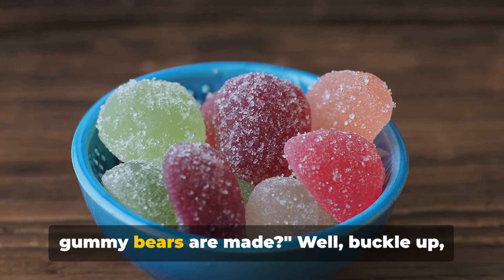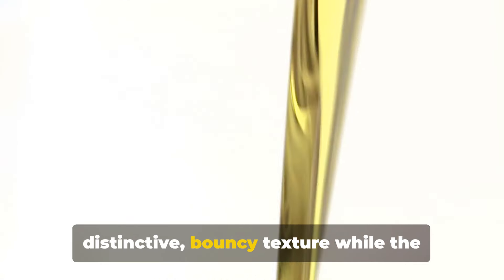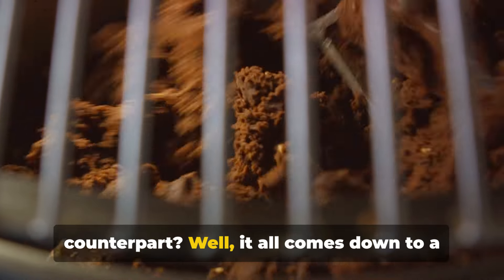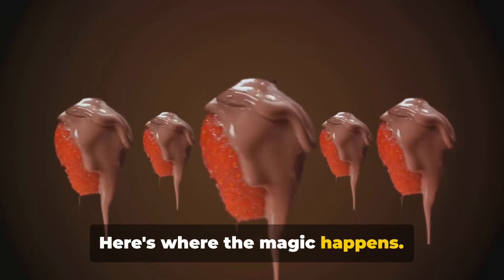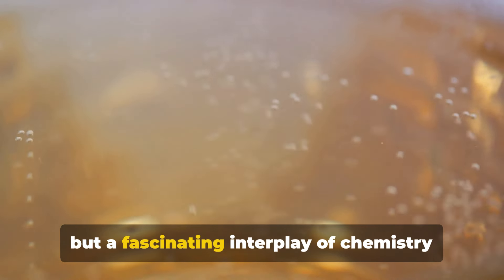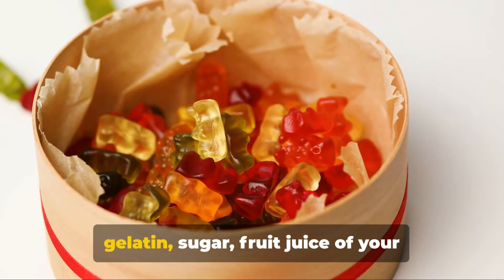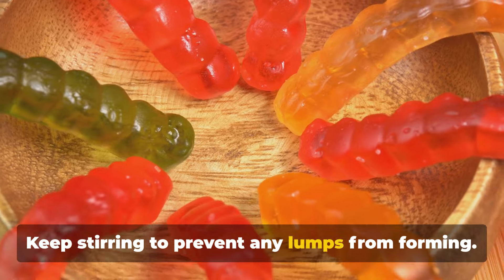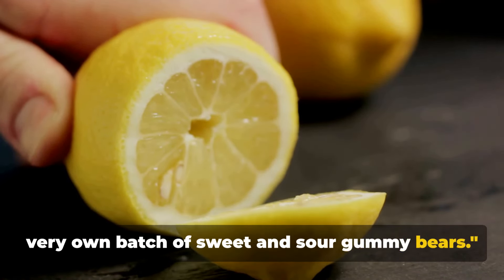THE MAKING OF SOUR GUMMIES